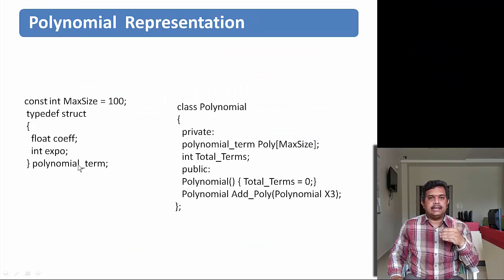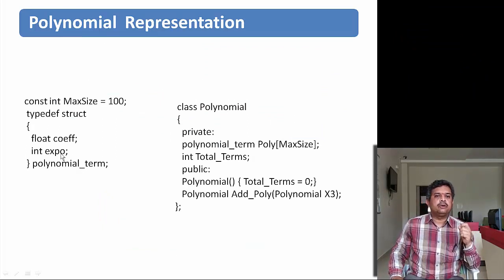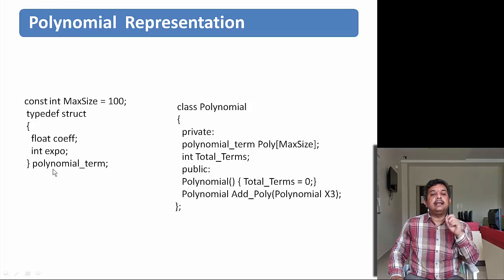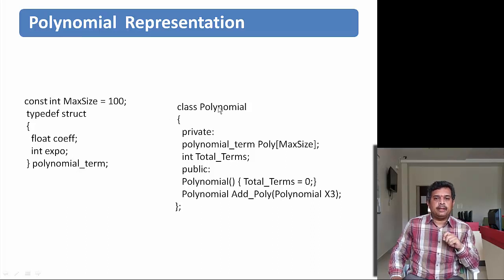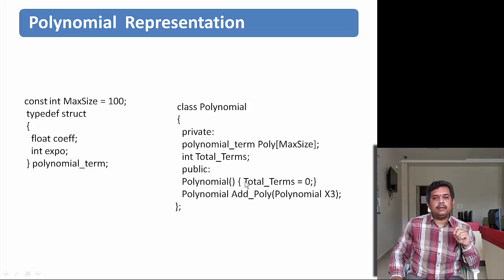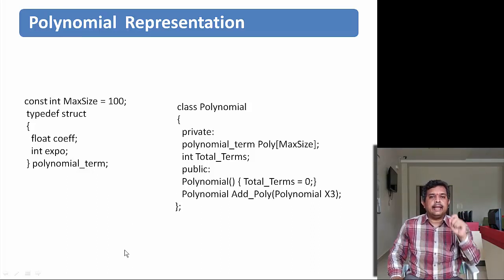Polynomial Representation and Addition || By Studies Studio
polynomial,
polynomial representation in data structure,
Addition of two polynomial,
Adding Polynomials,
polynomials in Data Structure,
polynomial representation using array,
polynomial representation using linked list,
polynomial representation,
polynomial representation using array in c++,
polynomial Addition in data structure,
polynomial Addition using array,
polynomial Addition using linked list,
polynomial Addition,
polynomial Addition using array in c++,
DAA,ADA,DS,

Studies Studio
StudiesStudio